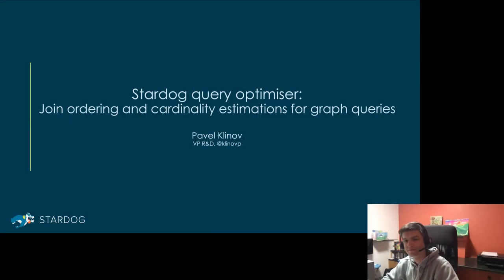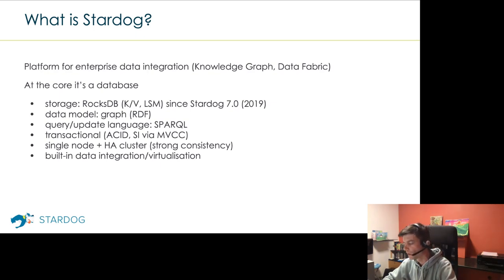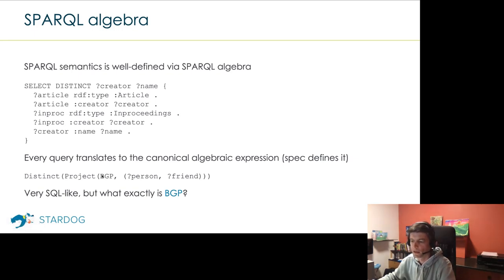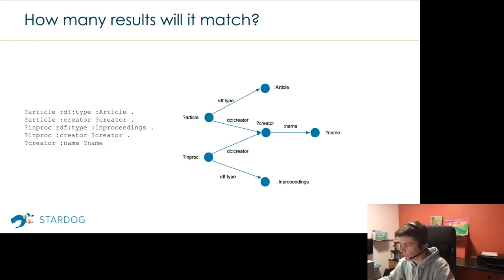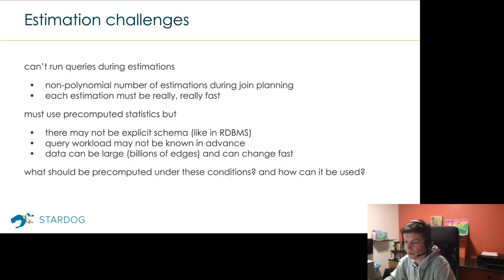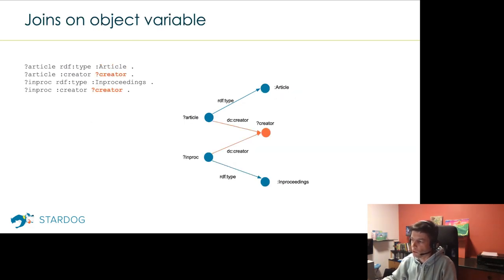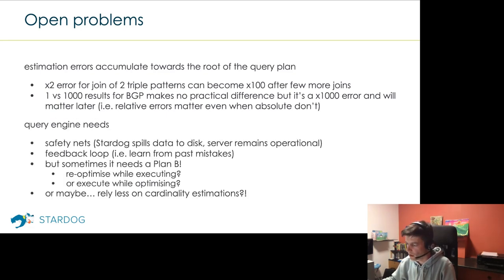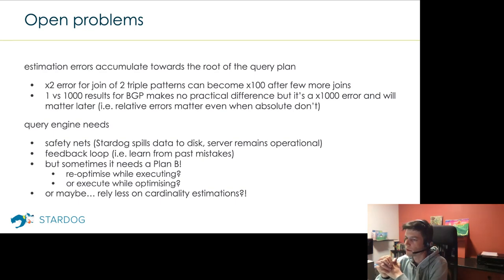Stardog Query Optimiser: Architecture and Cardinality Estimations for Graph Queries (Pavel Klinov)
CMU Database Group - Vaccination Database Tech Talks - Booster (2022)
Speakers: Pavel Klinov (Stardog)
March 21, 2022